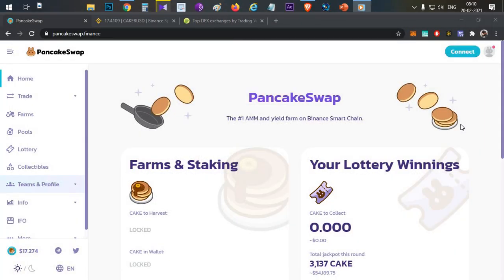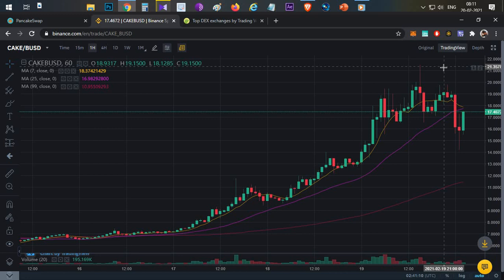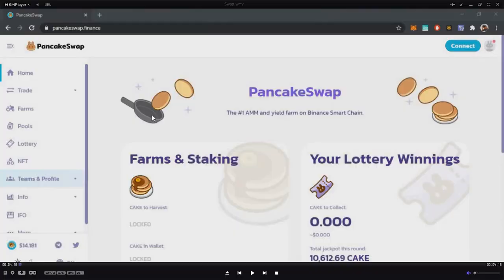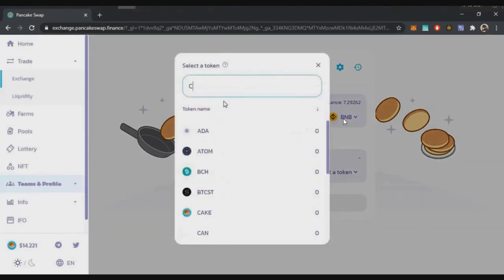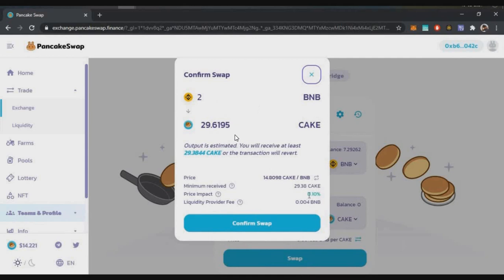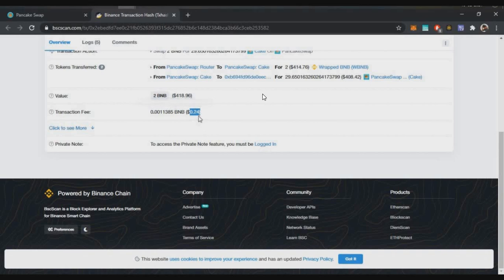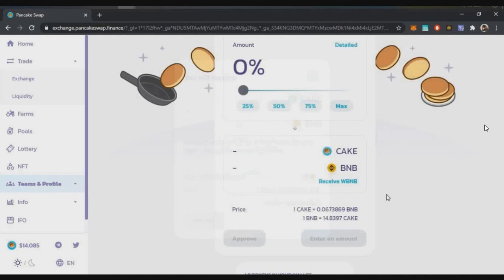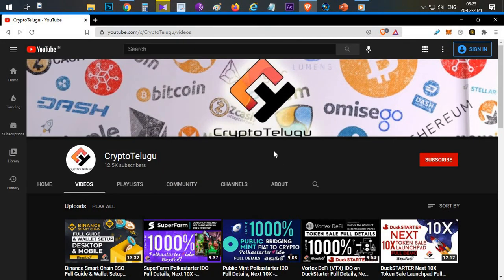PancakeSwap Full Guide on Swaps & Liquidity with Live Demo - Telugu